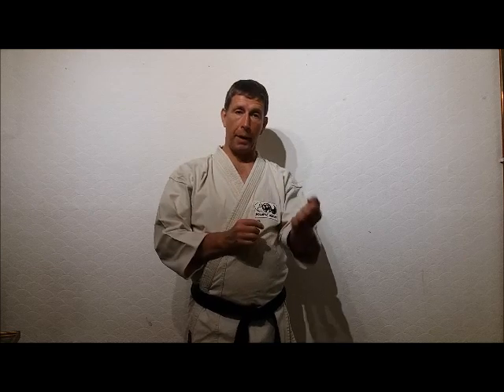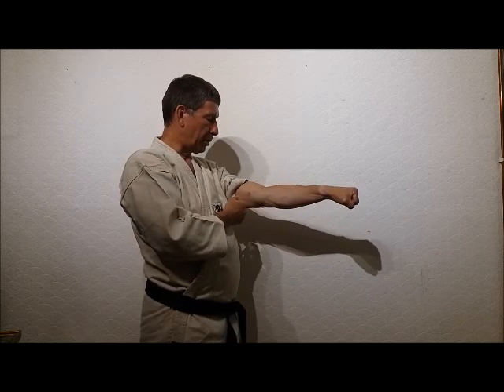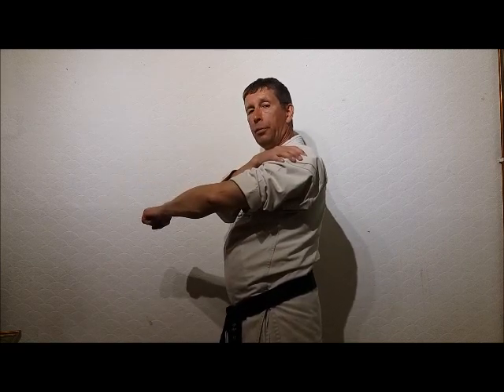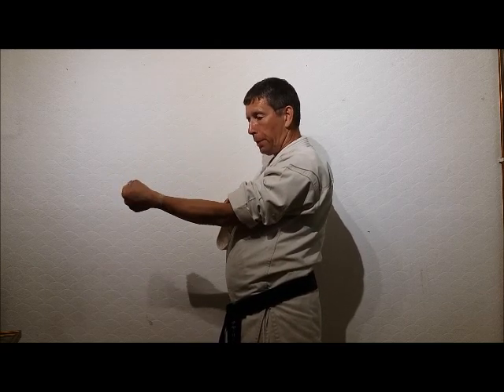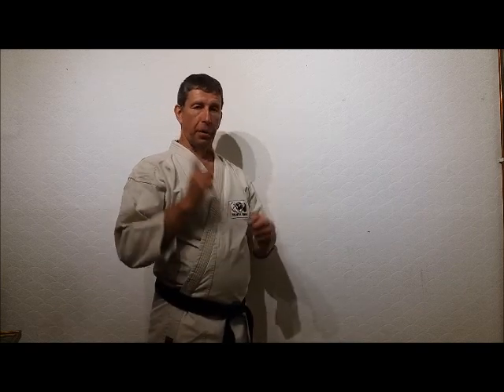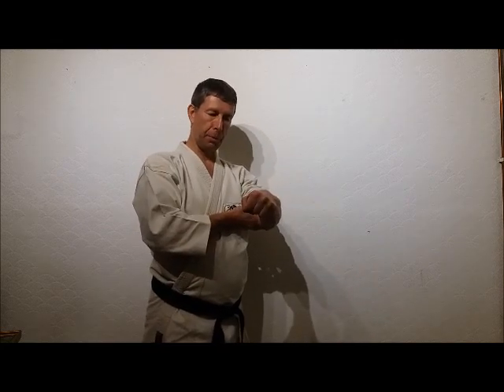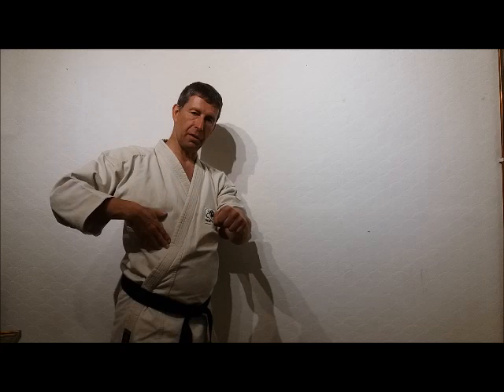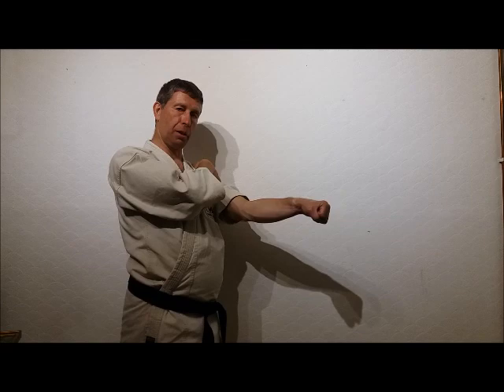Correct Elbow Position For Punching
A small but important detail that can make a considerable difference to a karate/Tang Soo Do punch is the correct elbow position.  This ensures proper alignment of the shoulder and surrounding muscle groups for a Karate (and similar martial arts) punch.

Bio:
Name - Charlie Wildish.
Main style is Shotokan Karate, though also trained in Wing Chun Kung Fu, Tai Chi and Krav Maga.  I've also attended seminars with a number of the world leading authorities in their fields (bunkai, reality based martial arts, internal power, pressure points, etc).

Aim of BunkaiJutsu:
To support traditional martial artist looking for a deeper understanding and more complete experience of their art; covering practical application, technical detail, philosophy and more.